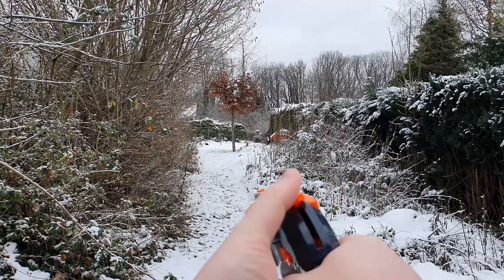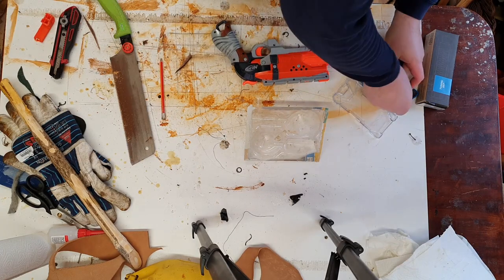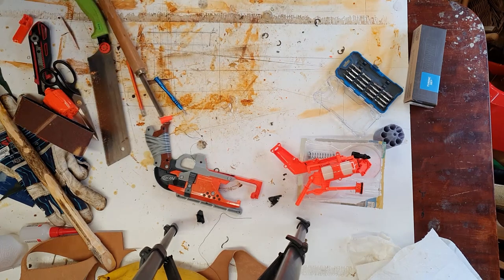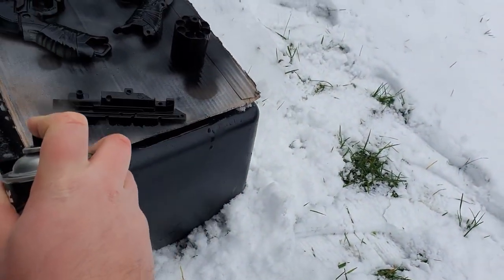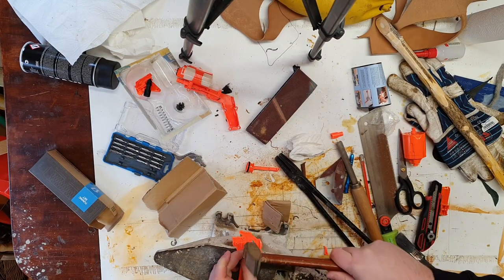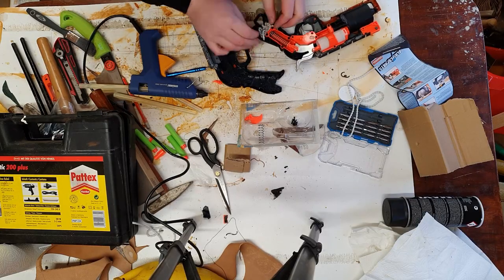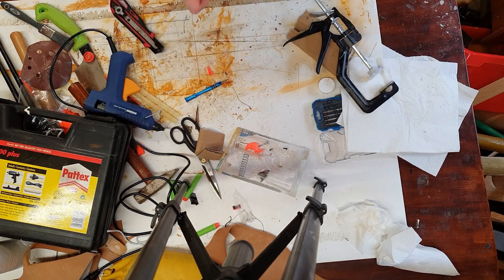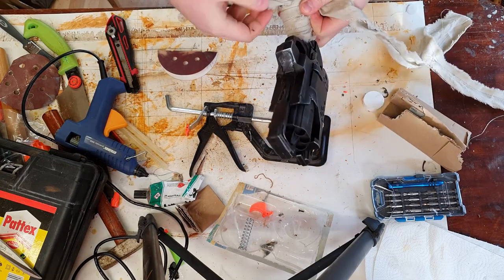How to mod a Nerf Hammershot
I'm modding a Nerf Hammershot for Post-apocalypse Larp. I'm going for a fairly generic look, so I can use this on a Zombie con, and on something more Fallout. I also install a tuning kit with metal parts and stronger spring, so this beauty shoots as good as it looks.